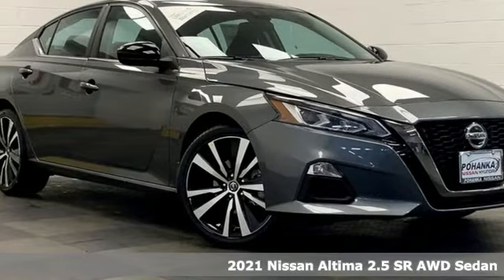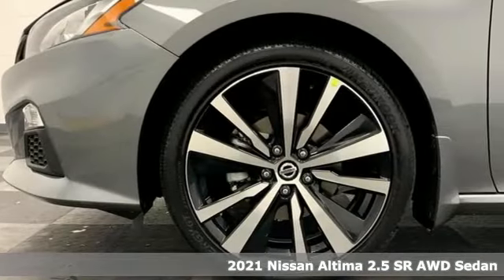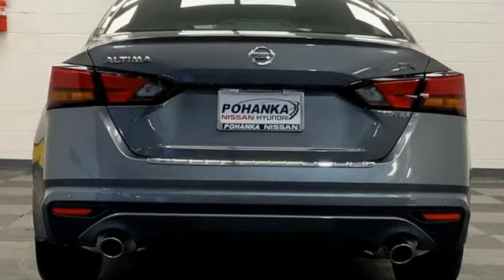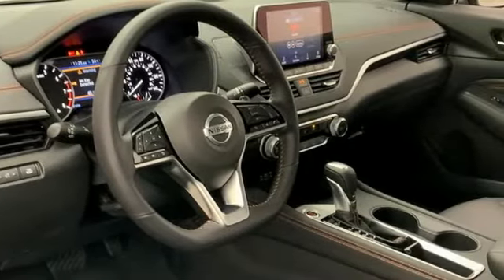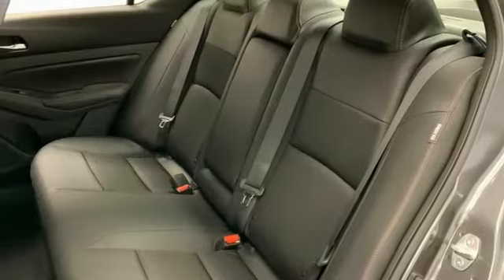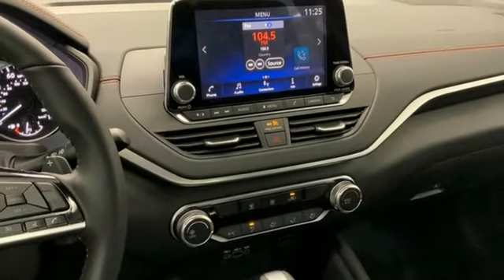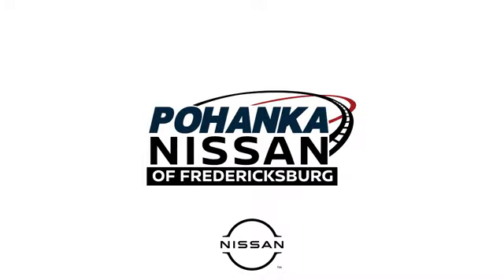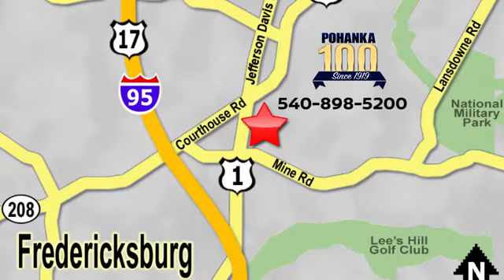New 2021 Nissan Altima Richmond VA Fredericksburg, VA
Year: 2021
Make: Nissan
Model: Altima
Trim: 2.5 SR
Engine: 2.5L 4-Cylinder DOHC 16V
Transmission: CVT with Xtronic
Color: Gray
Interior: Sport
Stock #: NMN348285
VIN: 1N4BL4CW7MN348285
Gun Metallic 2021 Nissan Altima 2.5 SR AWD CVT with Xtronic 2.5L 4-Cylinder DOHC 16VbrbrHOME OF THE LIFETIME WARRANTY. 25/35 City/Highway MPGbrbrbrWe make every effort to provide accurate information, please verify options and price before purchase, Pohanka is not responsible for errors or omissions. All vehicles subject to prior sale. Quoted price available on in-stock units only. All prices are exclusive internet prices only. Financing is subject to approved credit through designated lender. Price plus tax, tags, dealer processing fee of $899 and freight of $810 - $1100. All customers will qualify for all manufacturer rebates and incentives included in the price, some require financing through the manufacturer. Some manufacturer rebates are not compatible with special manufacturer finance offers. Manufacturer Rebates and incentives are valid during the time period set by the manufacturer and are subject to change without notice. Additional manufacturer rebates and incentives may apply to those who qualify and may lower the sales price. 2 or more available at this price. Price Includes:$2250 - Nissan Customer Cash - 2021 Altima. Exp. 03/31/2021

Address:
5200 Jefferson Davis Hwy